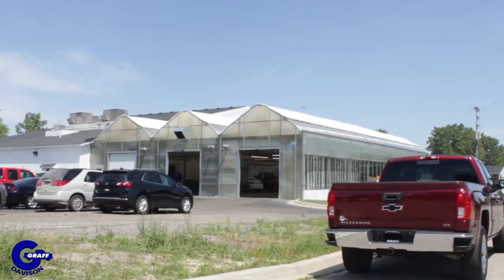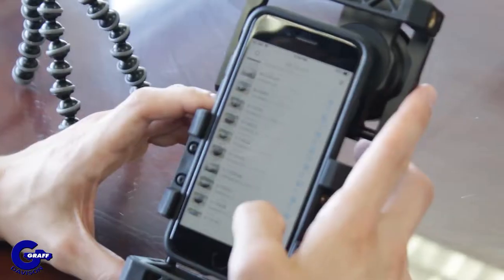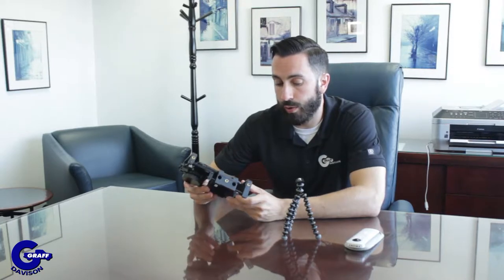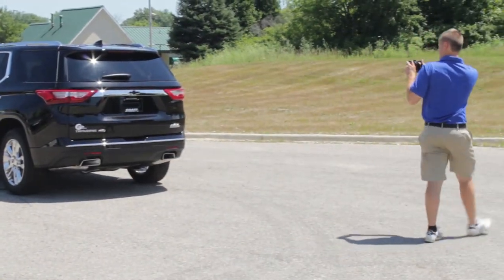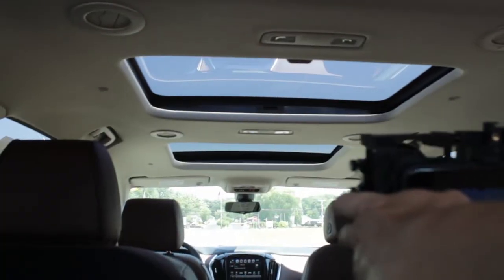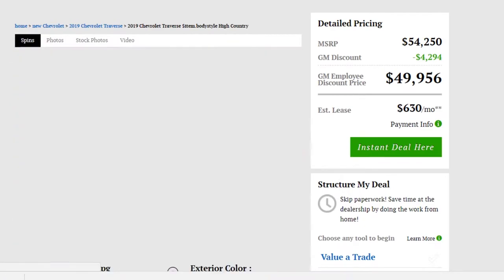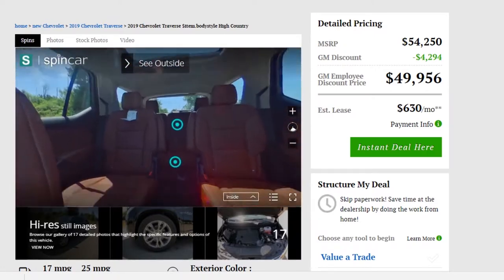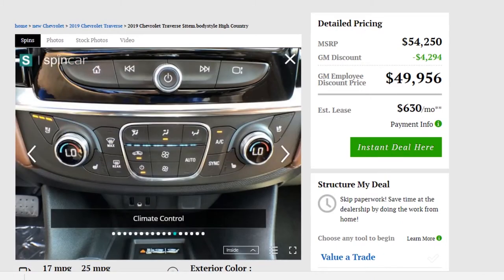Graff and SpinCar Final Video